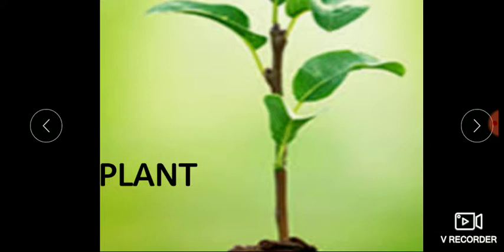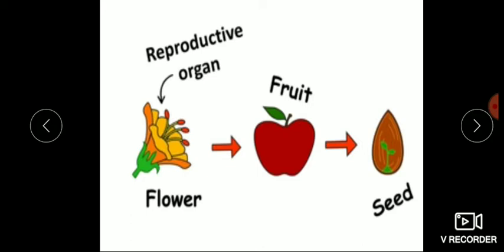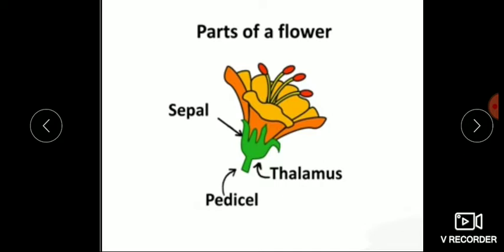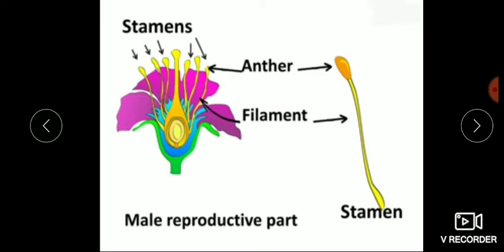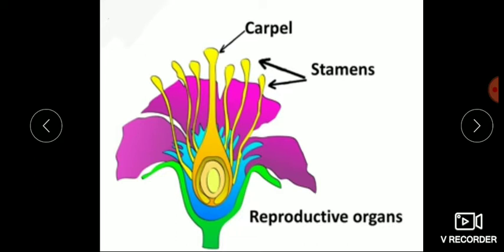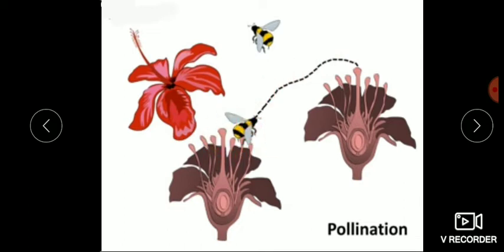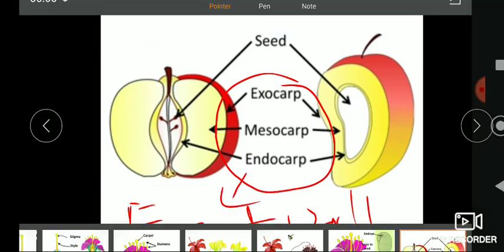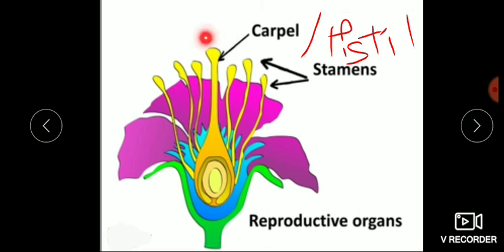Plant - Flowers and parts of flower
Flower - parts of flower

Flower is reproductive organ,why?

Why do insects attract flower?

Science  class CBSE/ NCERT